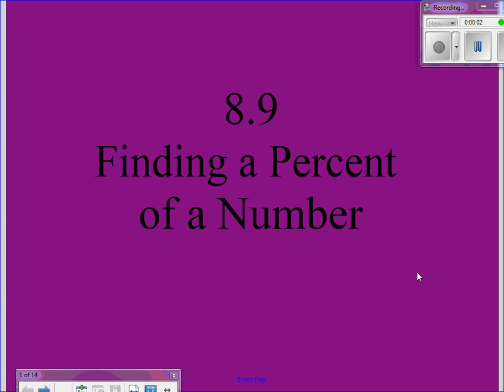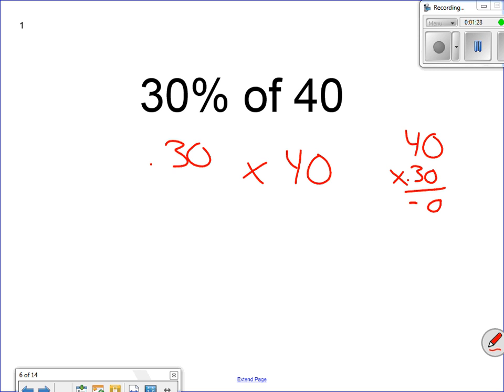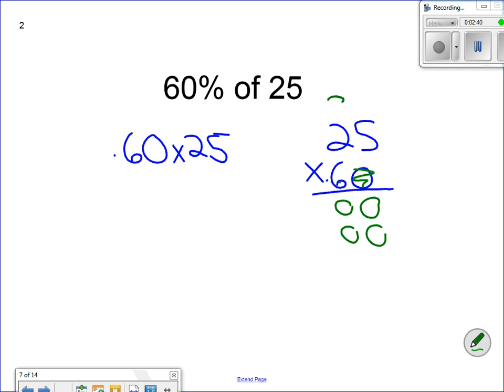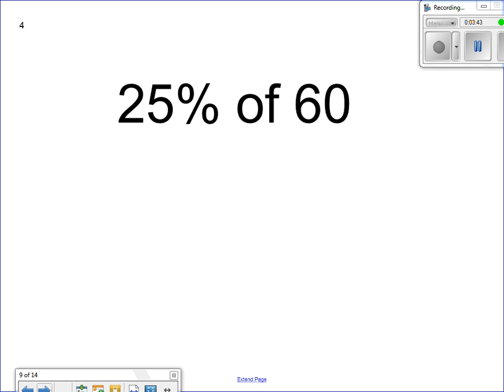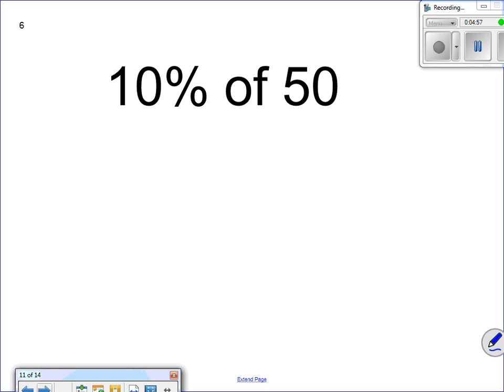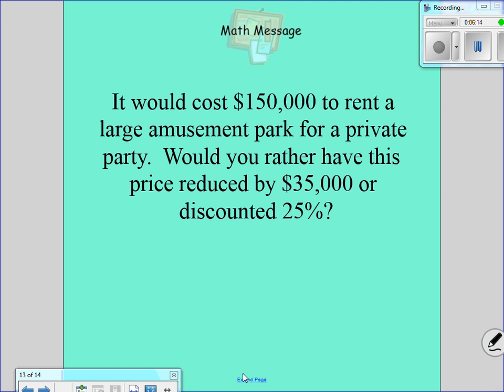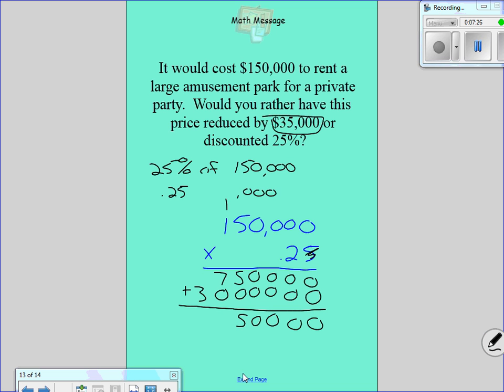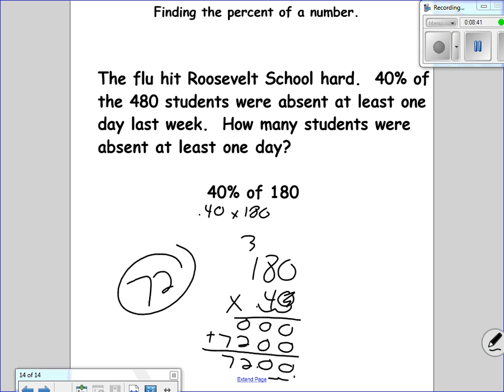Lesson 8 9 Flipped